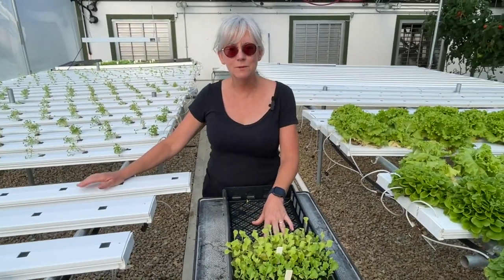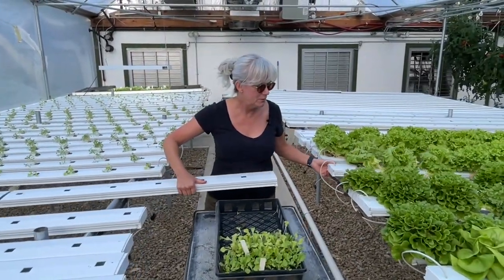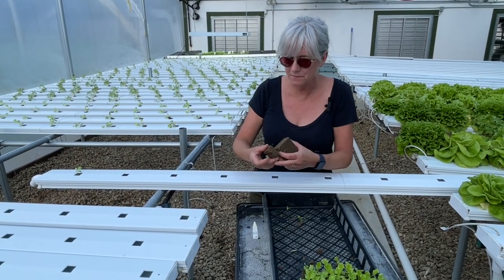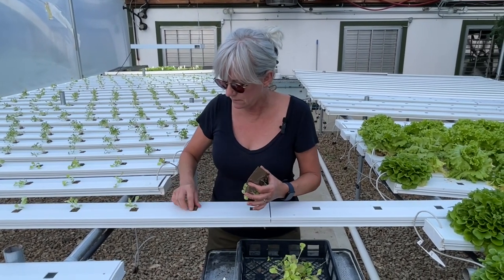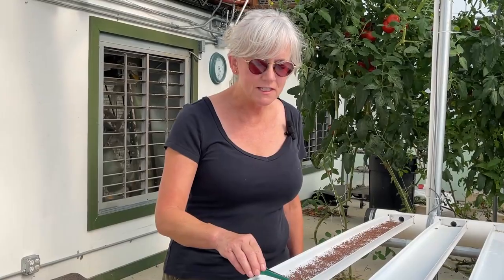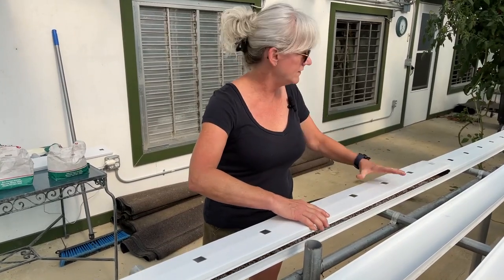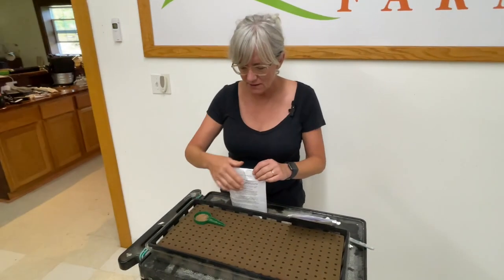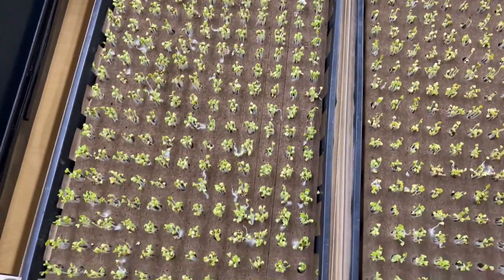Hydroponic Seeding-Planting-Cleaning Part One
Today we are seeding Oasis cubes. Getting the pads ready to seed and using Johnny Seeds to seed our cubes. Laying bio-strait down for our micro greens and seeding in our NFT channels. Planting lettuce in our NFT channels. Part One. Next video will show finishing up the seeding and cleaning NFT channels fast.

Announcement! We just picked up a new video editing computer, new edit software and a DJI Osmo 4 for better camera stabilization. Should make a big difference with our video quality. Hoping we can learn the new software quickly so the future videos will be not only educational but a better experience to watch. Thanks everyone for your support!!!

Homesteading
Vegetable